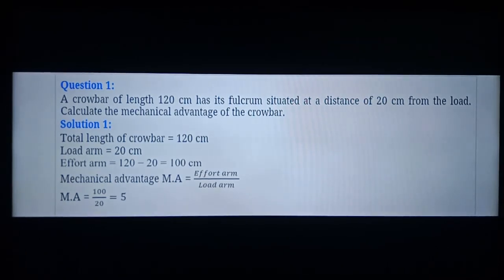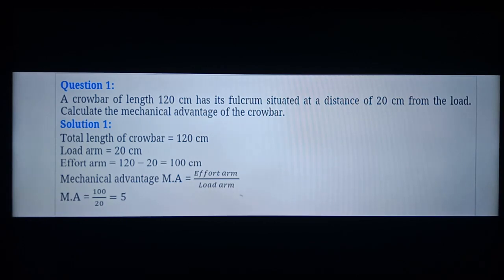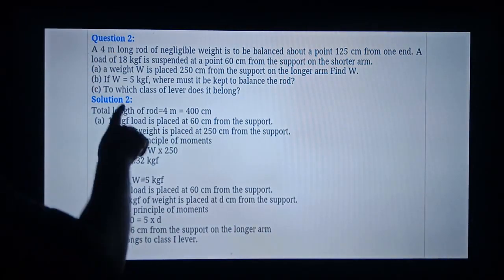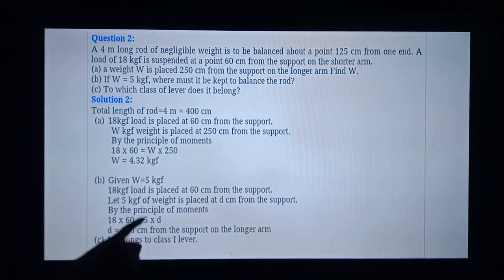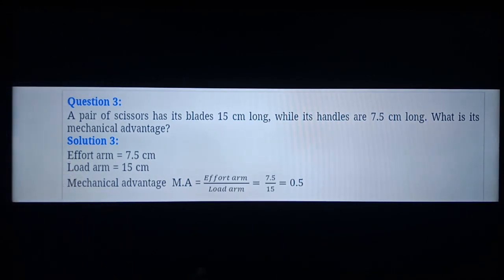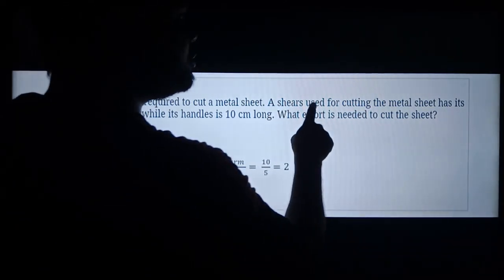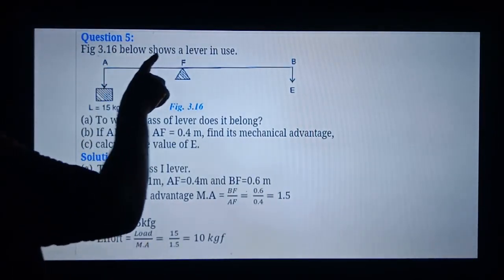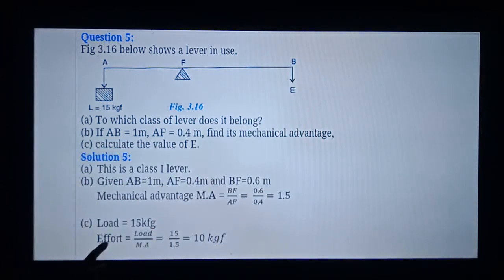Numericals of simple mechine class10